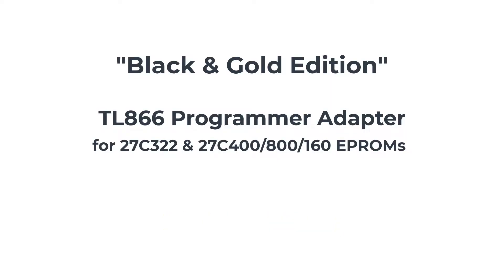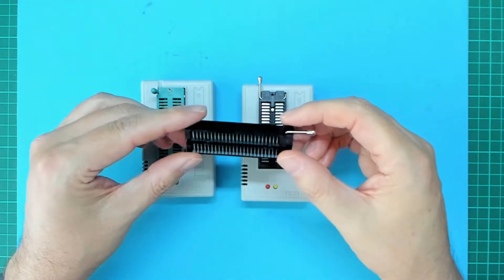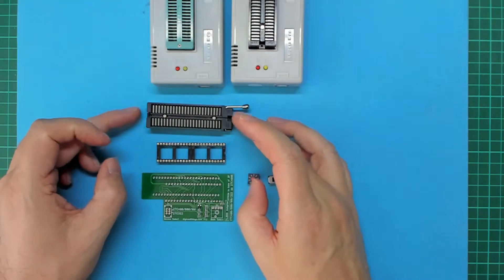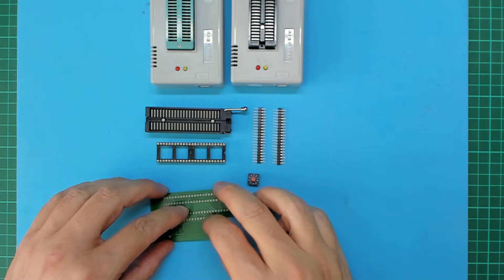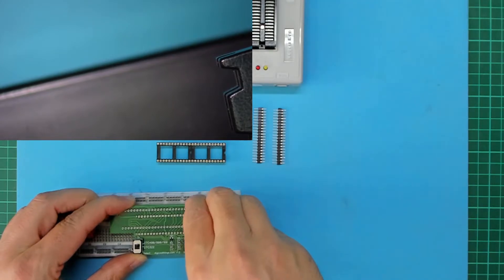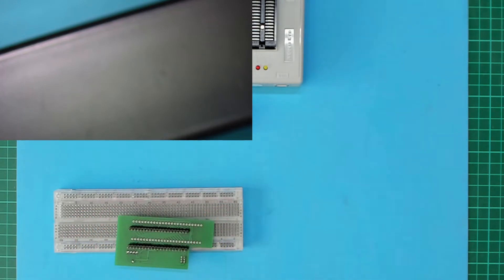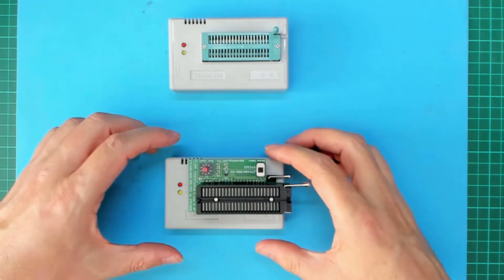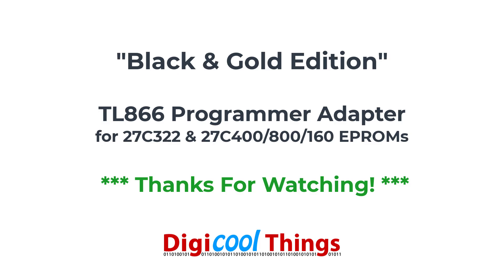"Black & Gold Edition" - TL866 Programmer Adapter for 27C322 & 27C400/800/160 EPROMs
The popular TL866II Plus Programmer was recently offered in a special Black Edition.

This special Black Edition includes a much higher quality "Aries" branded Zero Insertion Force (ZIF) socket.

To celebrate this, I've decided to offer a special "Black & Gold Edition" of my TL866 Programmer Adapter for 27C322 & 27C400/800/160 EPROMs.

As with the regular Adapter, the "Black & Gold Edition" Adapter is also available in either Kitset form, or Fully Assembled and Tested, from the Digicool Things Tindie Store.

Join me, as I describe the quality improvements of the Black Edition TL866II Plus Programmer, and announce the details of my special "Black & Gold Edition" Adapter.  I then demonstrate the assembly of a "Black & Gold Edition" Adapter Kitset.

If you'd like an Adapter, either the regular Adapter or the "Black & Gold Edition" Adapter option, you’ll find the Kitset (and a Fully Assembled & Tested option) on Tindie:

You can also refer to my earlier introduction and demonstration video, as a guide for testing & using your completed Adapter.

For those interested in specific segments:
00:04 - TL866II Plus Programmer Black Edition
00:33 - More Logical Latching Mechanism
02:37 - Special "Black & Gold Edition" Adapter
03:08 - Kitset Content
04:04 - Kitset Assembly
10:39 - Assembled Adapter with TL866 Programmers
11:20 - Lower Profile Dedicated Programmer Setup
12:10 - Outro

Video production setup:
Camera (overhead): Logitech Brio 4K (captured at 1080p 60fps)
Camera (other): Canon Powershot G7X Mark II
Mic: Samson C01U Pro USB
Lighting: PT-176S 5600K LED Video Light Panel (x2),
 and Double-row 8520 LED 6000K strip lighting